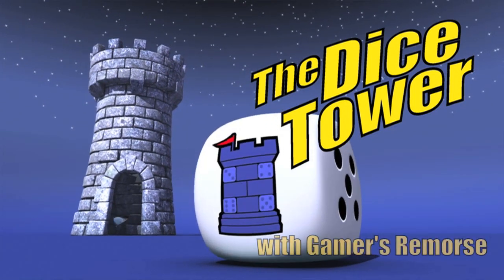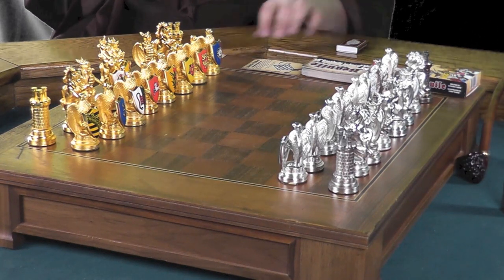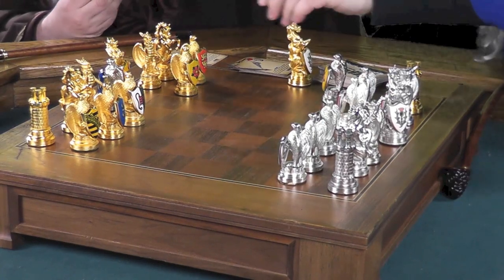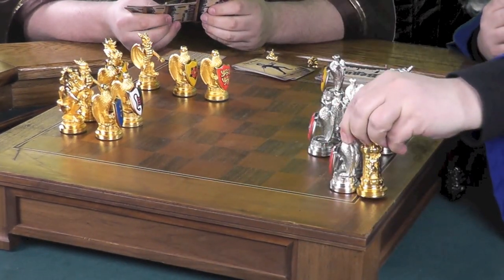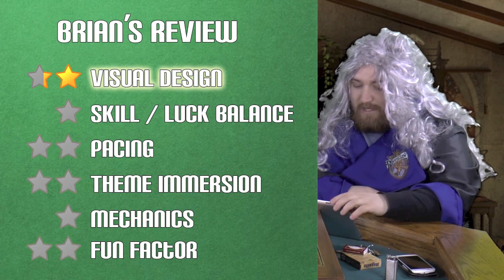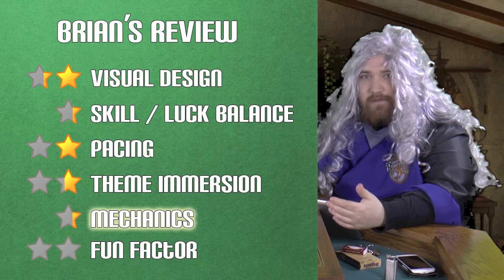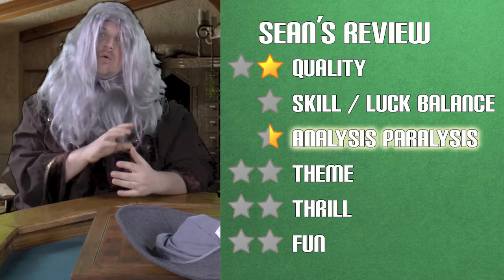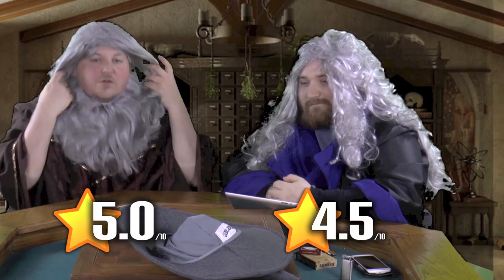Beguile Review - with Gamer's Remorse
The guys from Gamer's Remorse take a look at this chess-like game from Gamecrafter